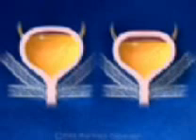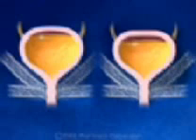normal bladder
The normal urinary bladder